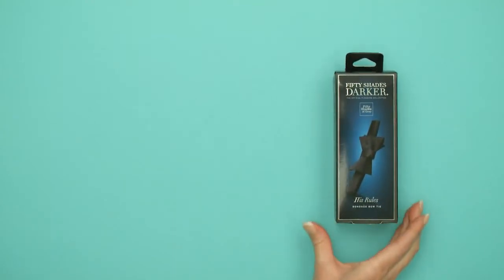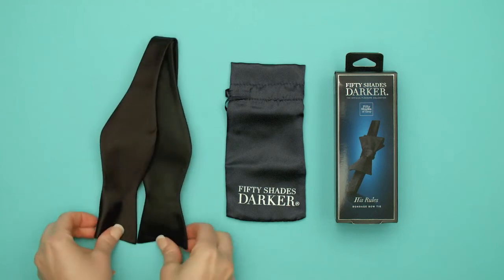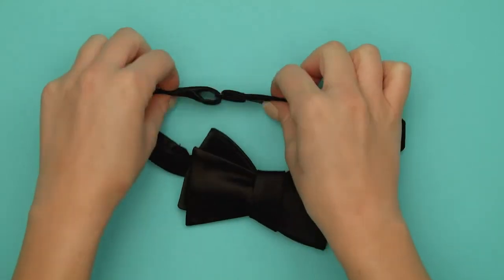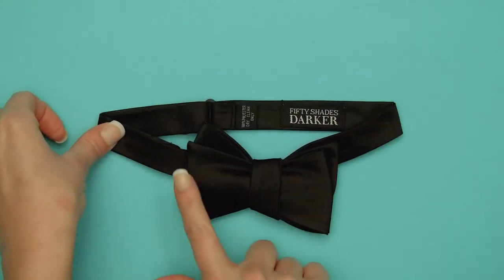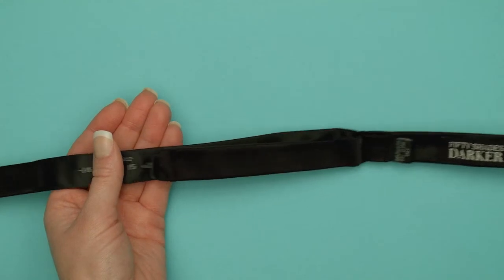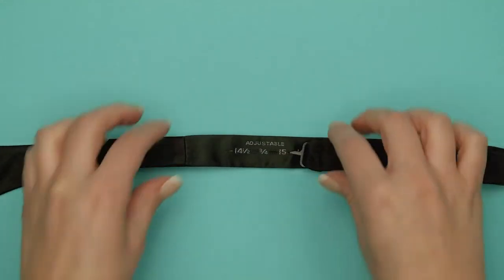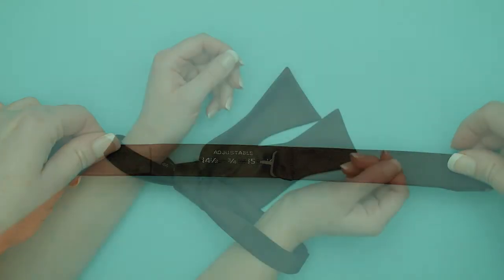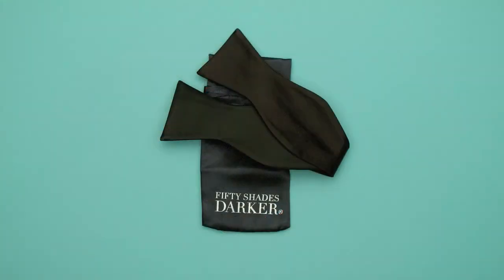Fifty Shades Darker His Rules Bondage Bow Tie